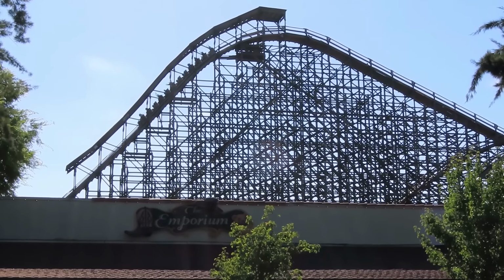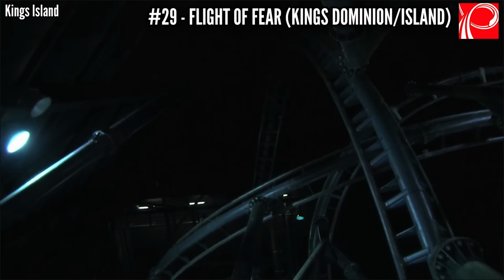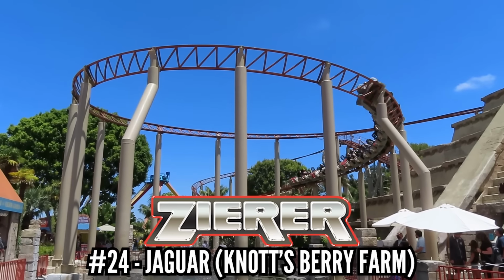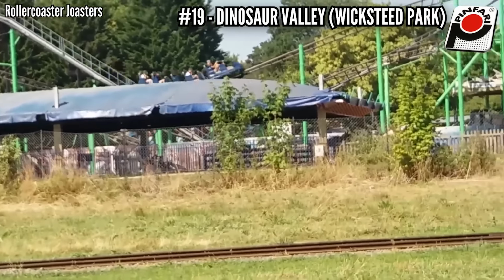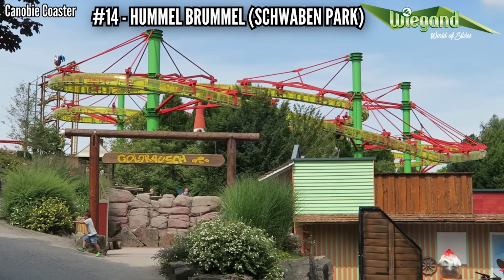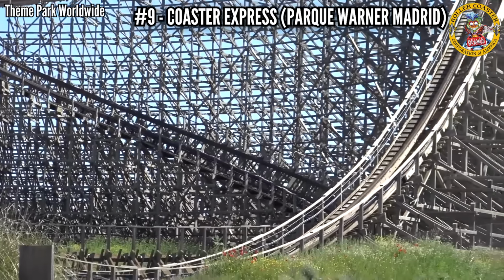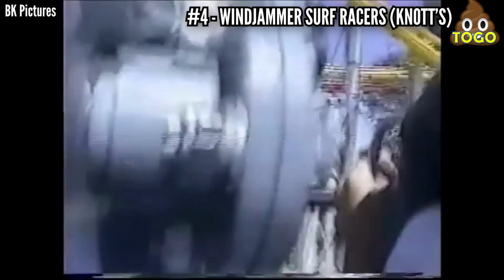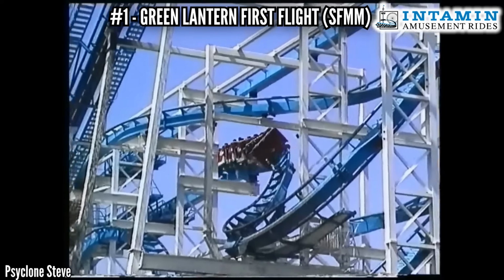Ranking Every Manufacturer's WORST Coaster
Let's go through every coaster manufacturer, find their worst coaster, and then pit them all against each other to see who has the worst of the worst.